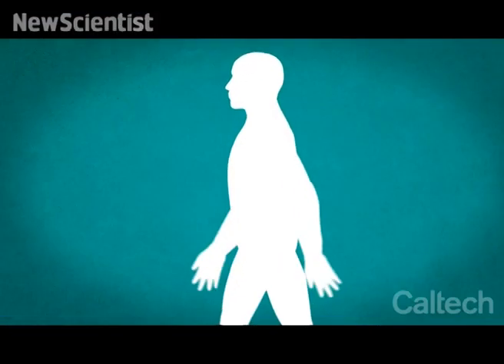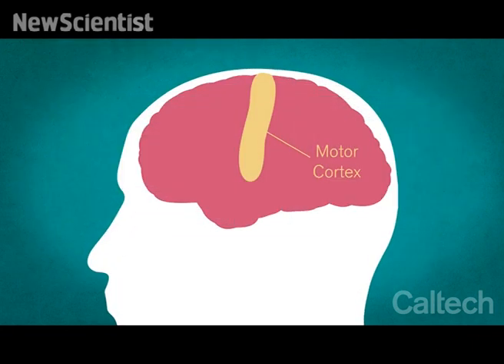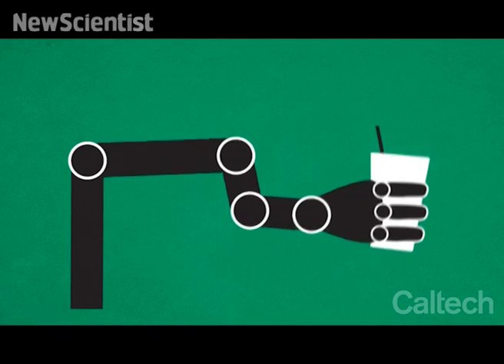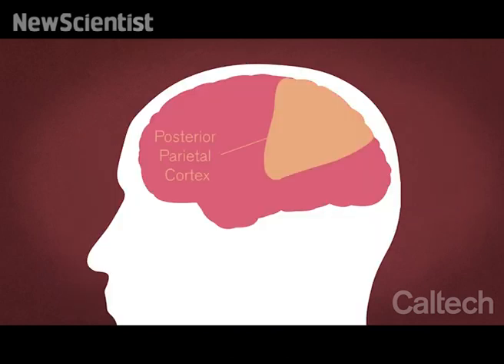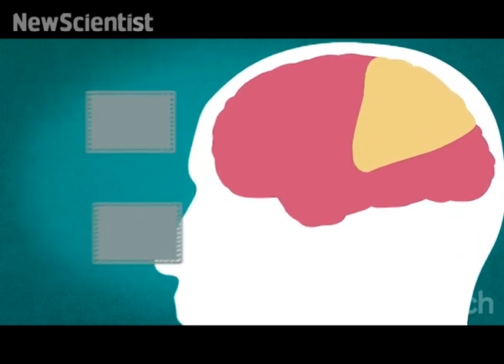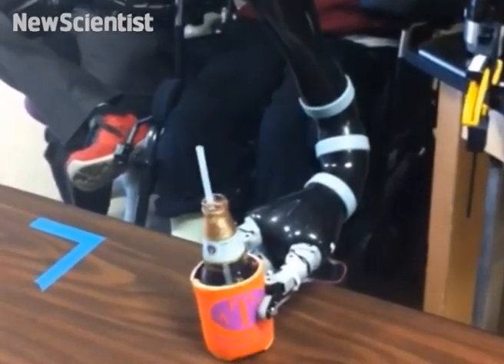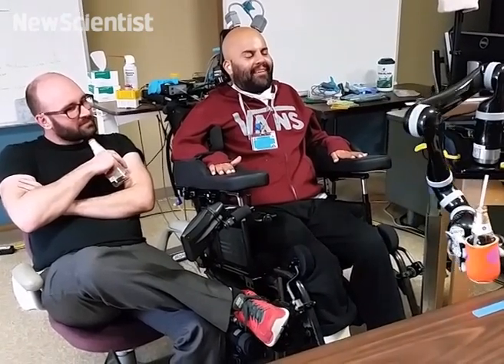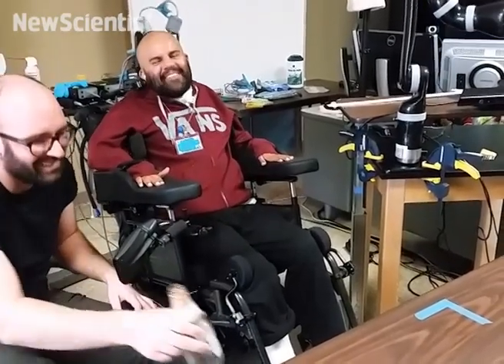Robotic arm moves by the power of thought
A brain implant that decodes intention to move has allowed a man paralysed from the neck down to control a robotic arm with unprecedented fluidity - and enjoy a beer at his own pace.